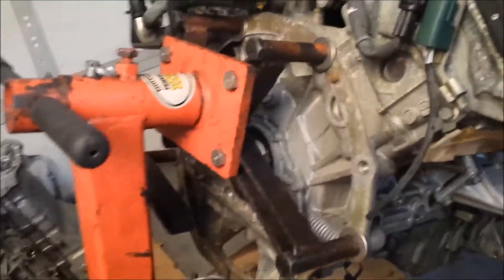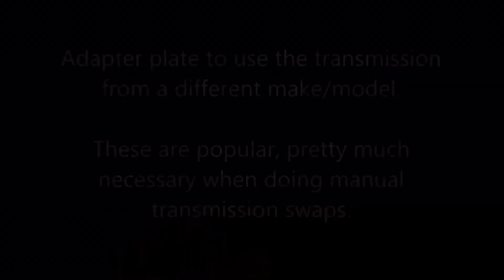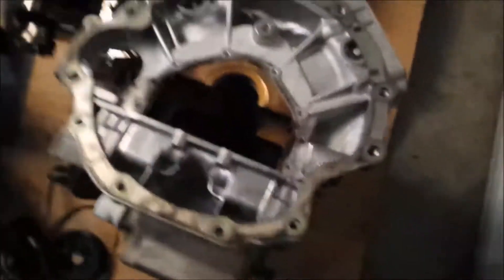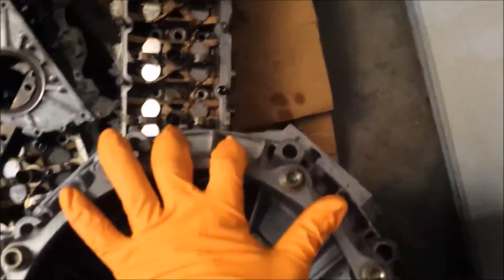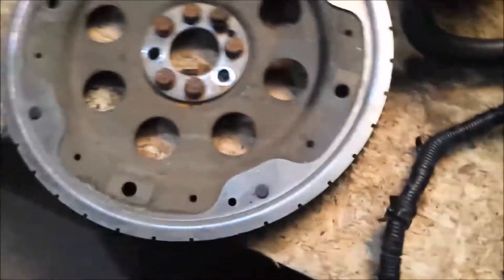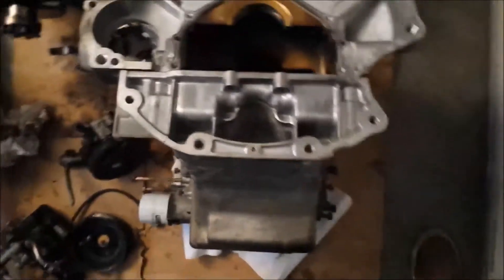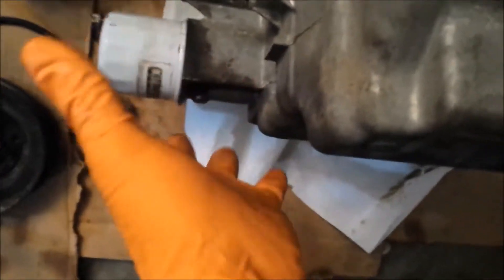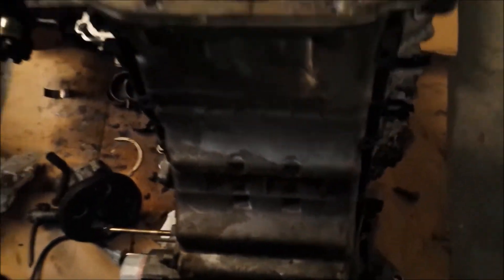VK45DE Part 3. Starter location, transmission bellhousing, and bolt patterns in general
I mentioned in a prior video that the back of the engines would be different. Here we go over some of the differences & similarities.

2 bellhousing bolt patterns compared to 2 oil pans.